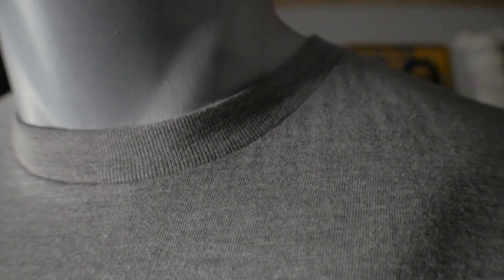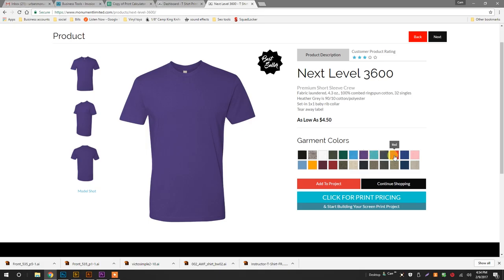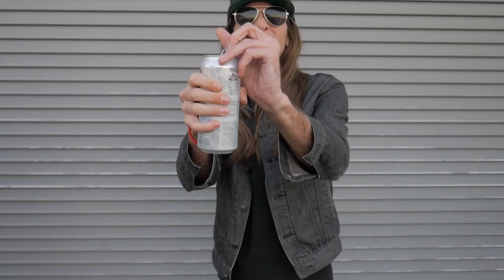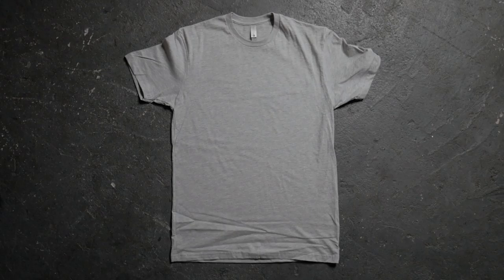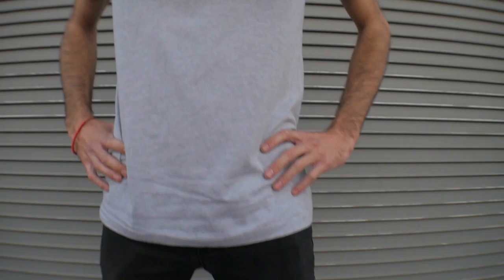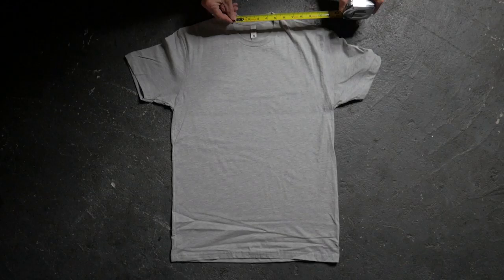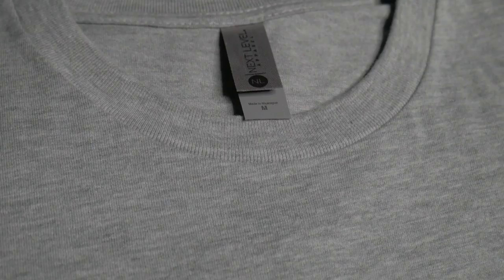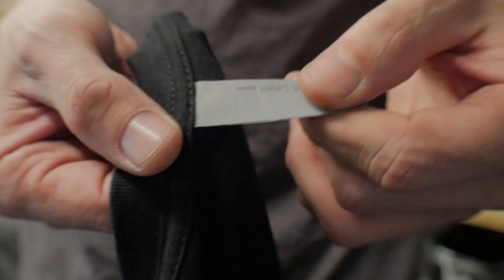T Shirt Review | Next level 3600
The Print Life is a project that I have wanted to do since I started my screen print shop in 2012. The idea was to document the daily struggles and victories of small business ownership in a fun a creative way.
These Vlogs are my attempt at sharing that hard earned wisdom without a dedicated film crew. Shooting and editing these vlogs is allot harder than I thought it would be. But it's a heck of a good time.

Camera: the Lumix G7
NLE: Adobe Premier CC
Mic: Saramonic Lav, Takstar sgc-598

It's awesome that you decided to take some time out of your day to watch the videos I upload to The Print Life. I truly appreciate the love.